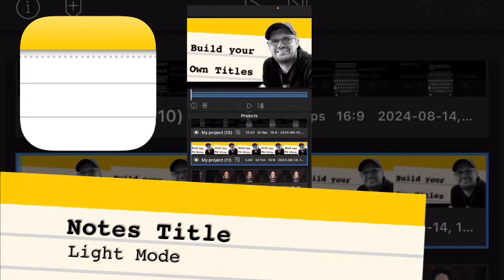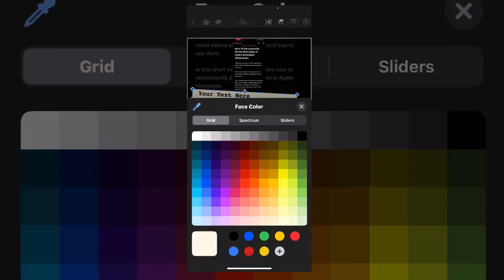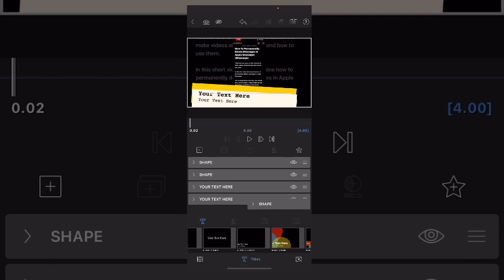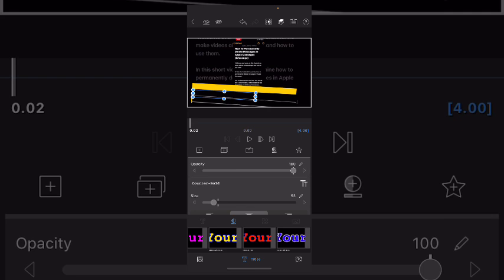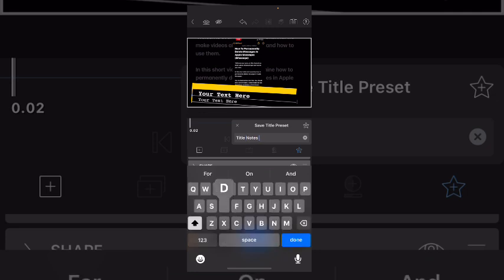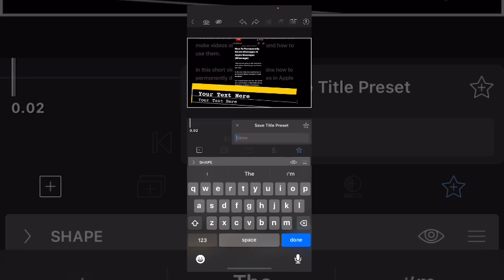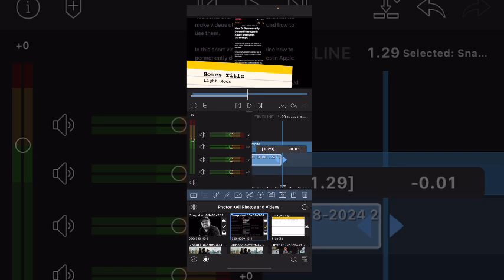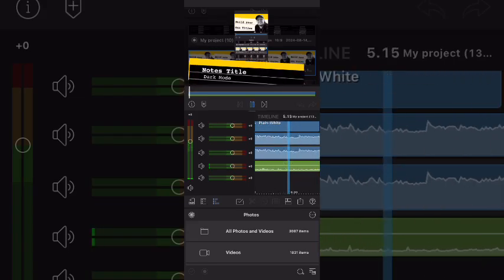How To Build Your own Titles And Graphics in LumaFusion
Did you know you can build your own titles in this video? I show you I built a custom title that I use in my videos on the Notes app.